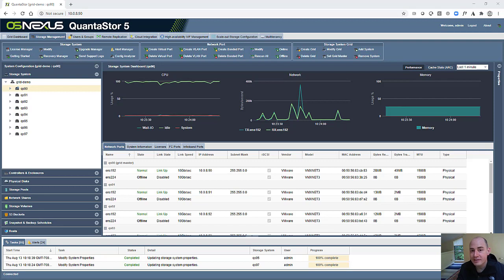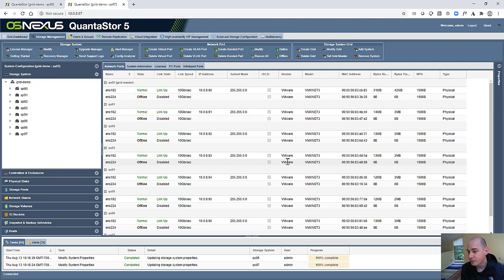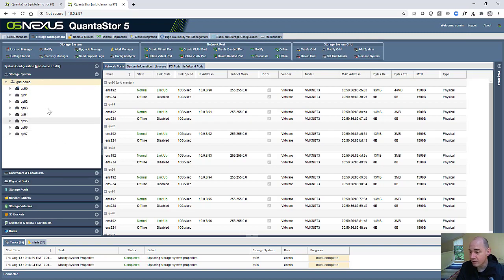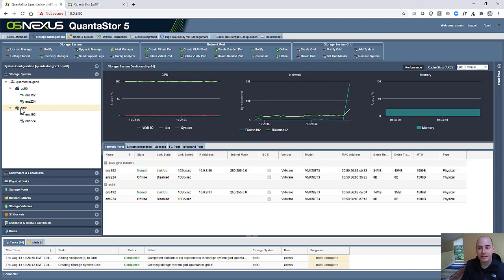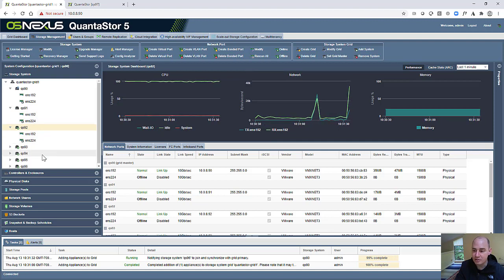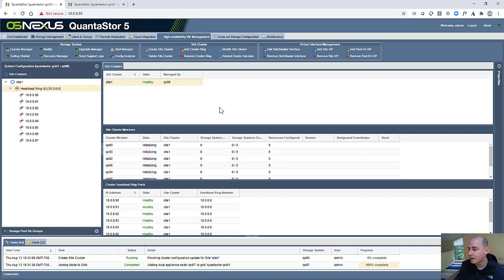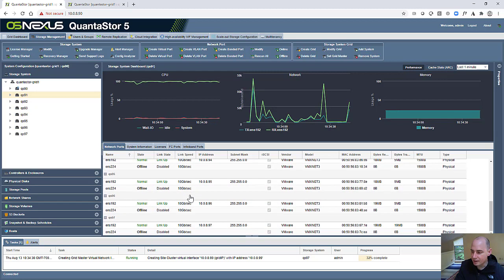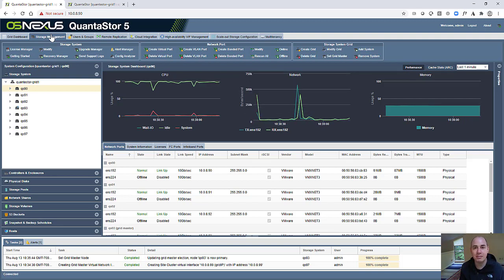QuantaStor 5 Storage Grid Setup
QuantaStor Storage Grids can manage multiple Ceph clusters and ZFS clusters within each grid.  Grids make it easy to manage and automate storage across an environment and are especially useful for replicating storage in hybrid cloud and multi-cloud environments since Grids can span sites and clouds.